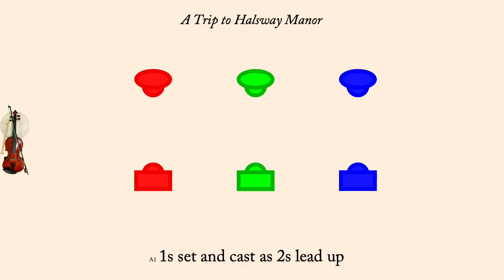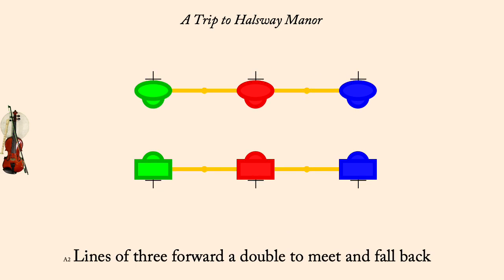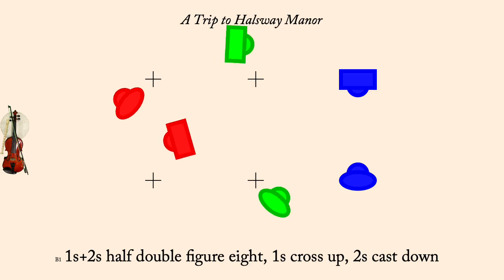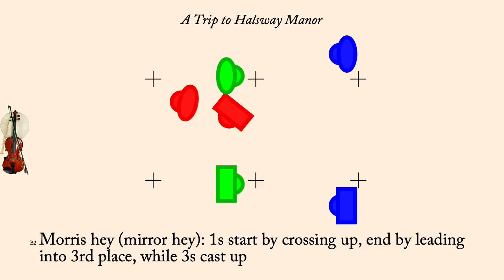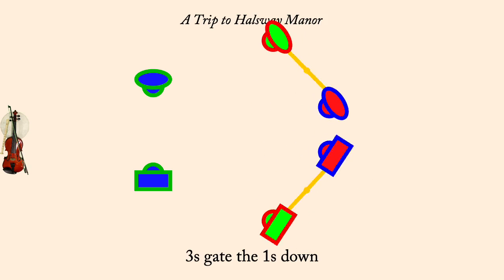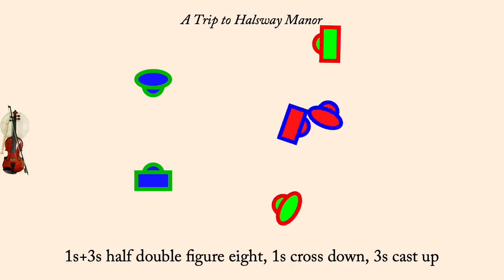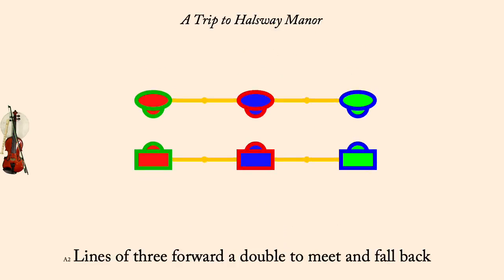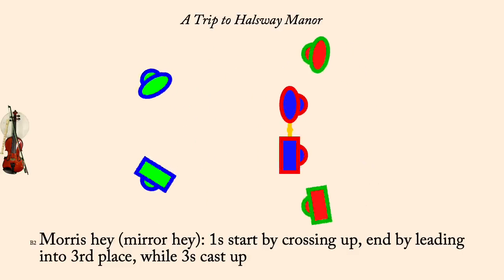A Trip to Halsway Manor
A Trip to Halsway Manor is an English Country Dance devised by Philippe Callens in 1997 and revised in 1998. Found in "Belgian Boutades". It is a proper 3 couple longways dance.

The animation plays at 120 counts per bar normally, but the first time through the set the dance is slowed down so people can learn the moves more readily. Men are drawn as rectangles, women as ellipses. Each couple is drawn in its own color, however the border of each dancer indicates what role they currently play so the border color may change each time through the minor set.